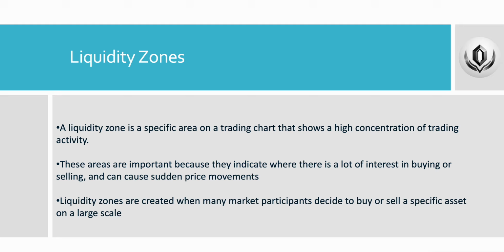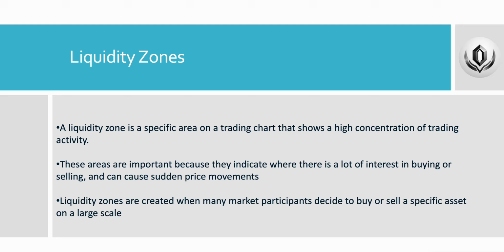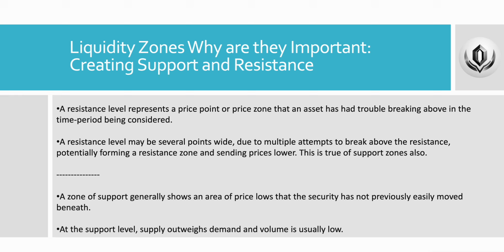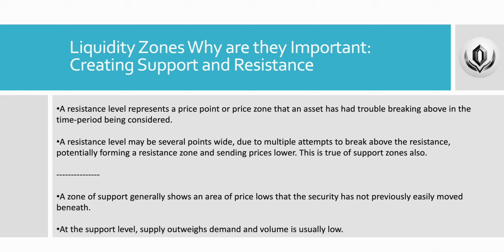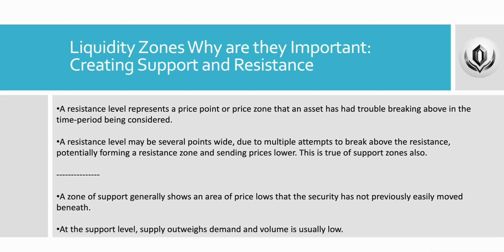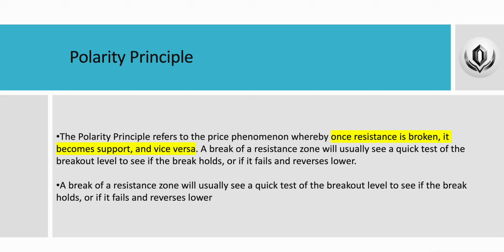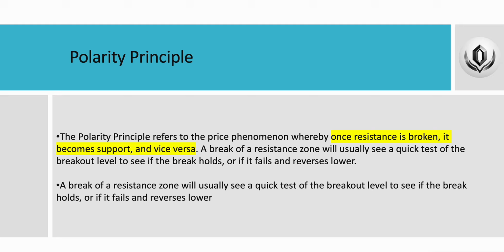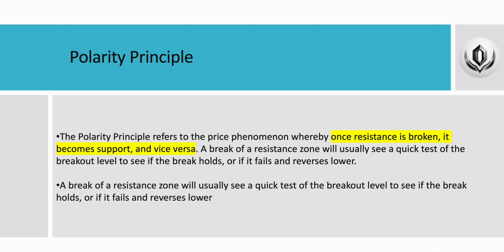Trader Fundamentals - Mastering Market Mechanics Part 2 - Liquidity Zones & Polarity - Iron Trades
📈 Mastering Market Mechanics: 3-Part Trading Foundation Series
Welcome to the Mastering Market Mechanics series — a 3-part crash course designed to teach you the essential concepts every serious day trader must understand to compete and win in today’s markets.

We break down the core building blocks of smart trading — from indicators and liquidity to gaps and fair value imbalances — using real-world logic, chart-based clarity, and strategies you can apply immediately.

💡 This series is perfect for traders who:
Are tired of vague, surface-level content
Want to develop a deep understanding of price behavior
Need a stronger foundation for execution and edge-building
Prefer a faceless, no-hype, professional breakdown of concepts

🔍 What You’ll Learn Across the Series:
▶️ Part 1: Indicators, Liquidity & Zones
Understand how to use gaps, FVGs, Fibonacci levels and price zones as supportive tools, not decision-makers. Learn to spot liquidity clusters and use them as a roadmap for potential price moves.

▶️ Part 2: Support, Resistance & The Polarity Principle
Go deeper into how liquidity zones evolve into support/resistance, and how the polarity principle creates high-probability retests that traders can use for structured entries.

▶️ Part 3: Gaps & Fair Value Imbalances
Master the anatomy of gap types and how to read them in context. Learn how to identify fair value gaps (FVGs) and trade around price inefficiencies that offer strong setups when paired with volume and structure.

🎯 Whether you're scalping futures, trading equities, or swing trading crypto — these concepts apply across all markets.